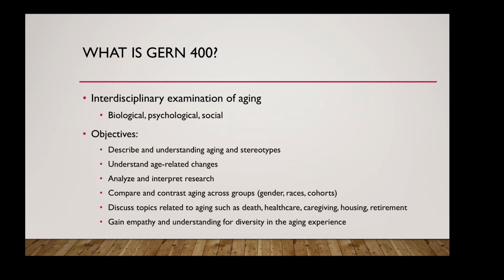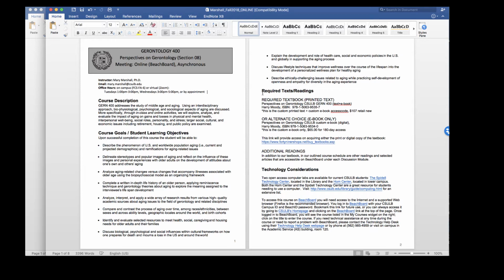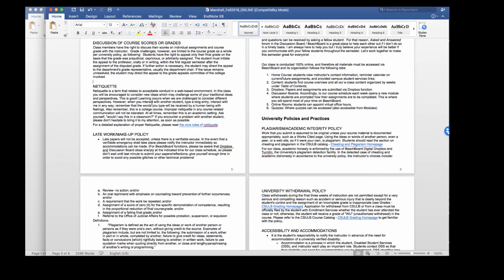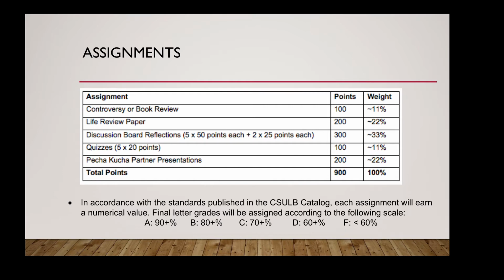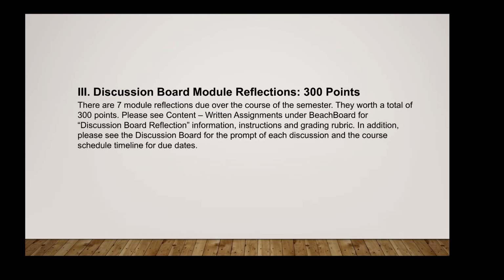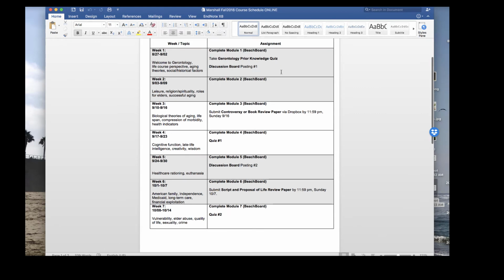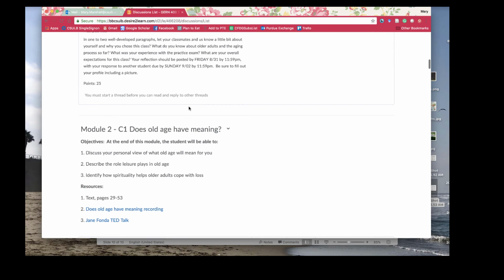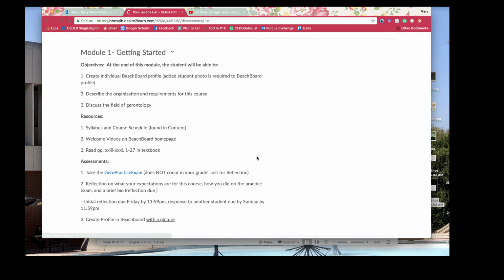SyllabusVideo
Table of Contents:

00:26 - What is gern 400?
01:37 - What is gern 400?
03:21 - Syllabus Notes
13:36 -
15:39 -
16:53 -
17:37 -
17:38 -
18:25 -
19:02 -